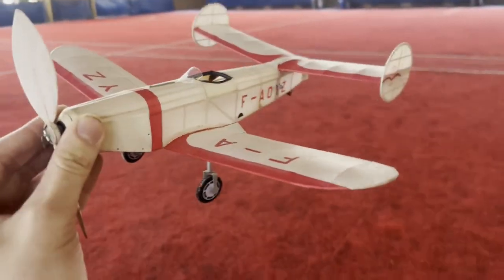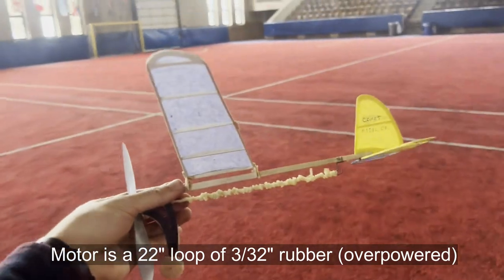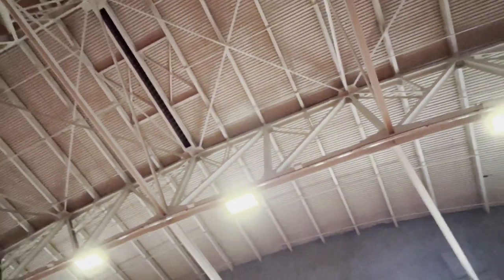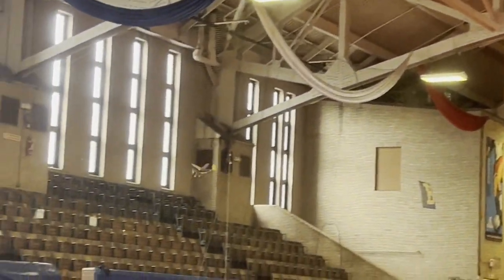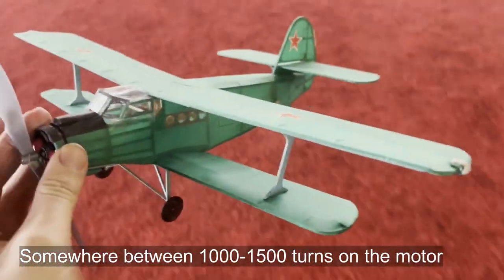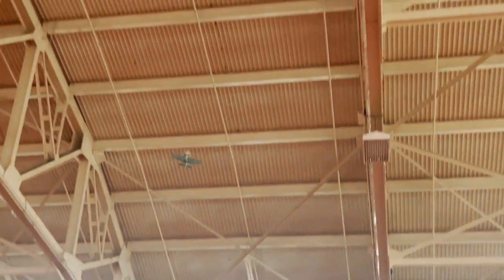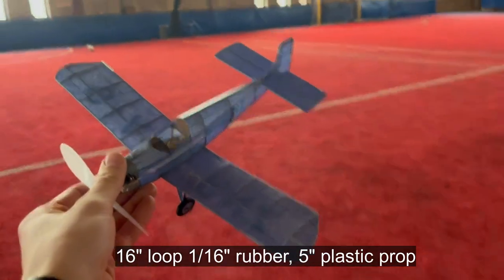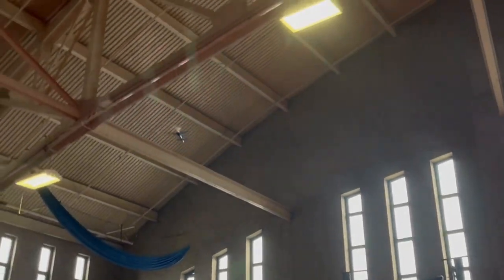Peanut Scale, Pennyplane, and More in the Teaneck Armory!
Flying several models in the armory in Teaneck, NJ. Flying sessions every Wednesday, 9am-2pm, between fall and spring. Please reach out with any questions in the comments!

Antonov: (coming soon)

FREE-FLIGHT LINKS:
Hip Pocket Aeronautics Forum: